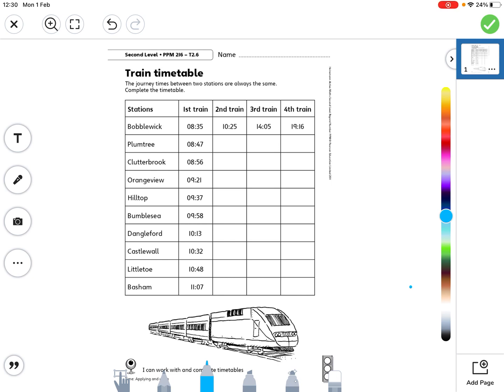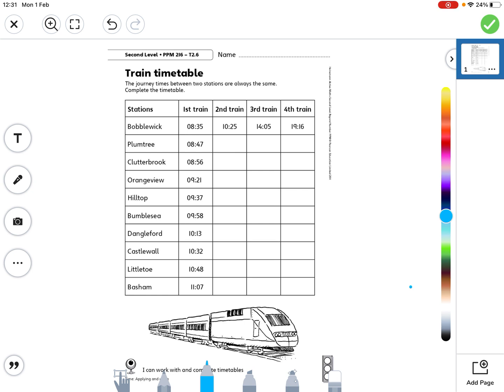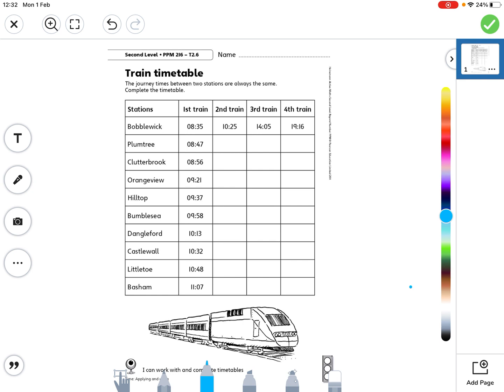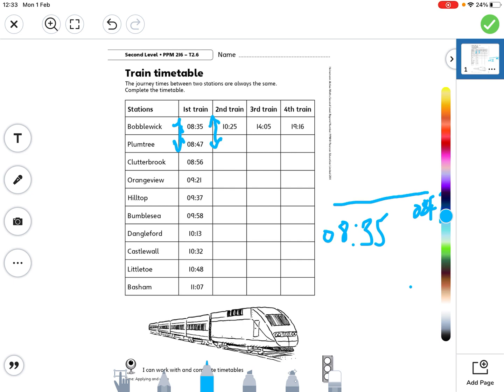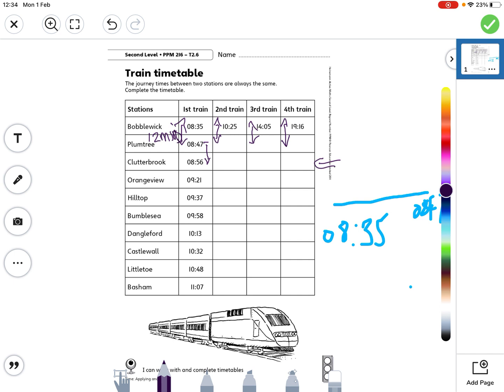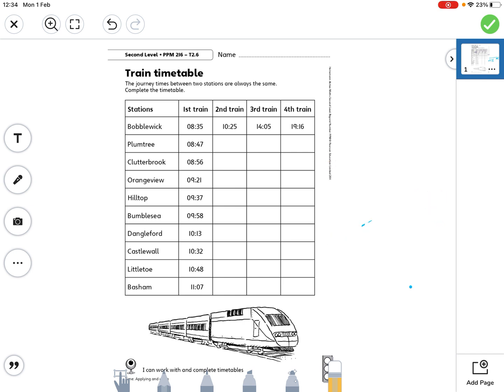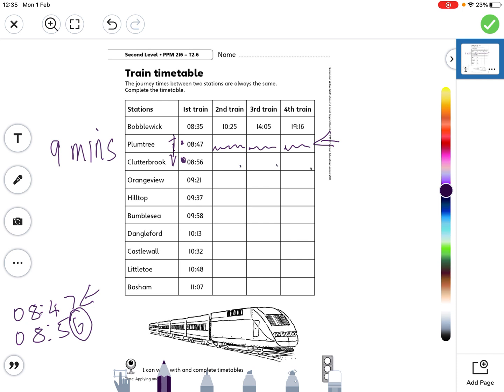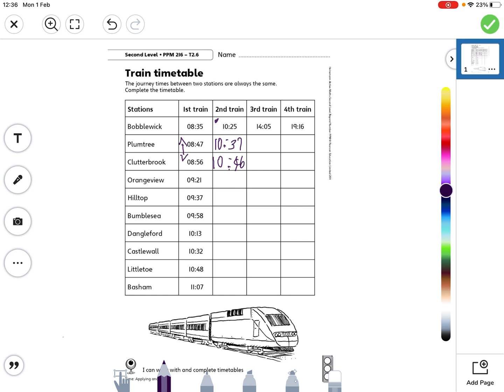Schedules and Timetables Lesson 13